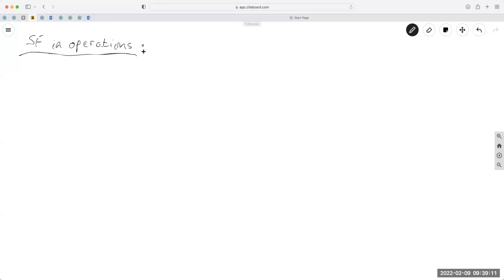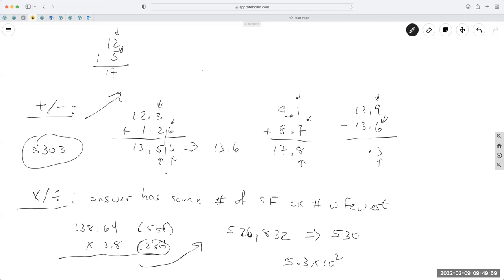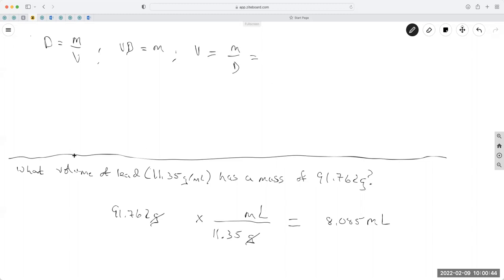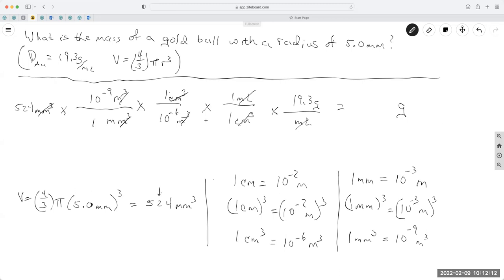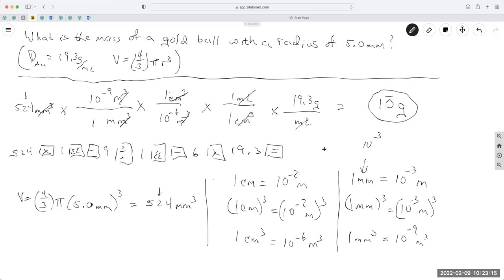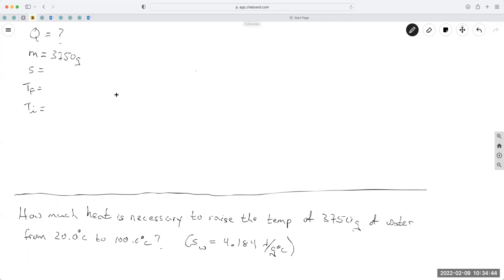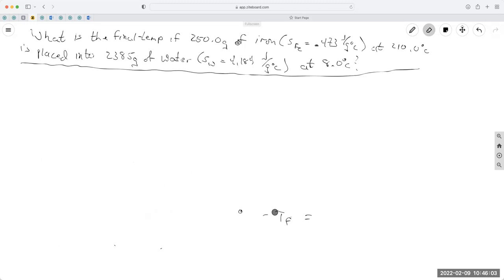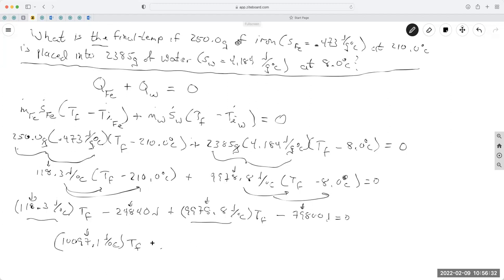chem152lecture020922densandspht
Lecture on density and specific heat problems...lots of math!